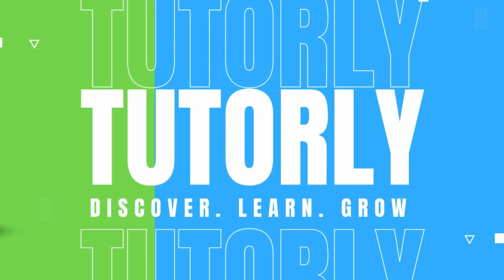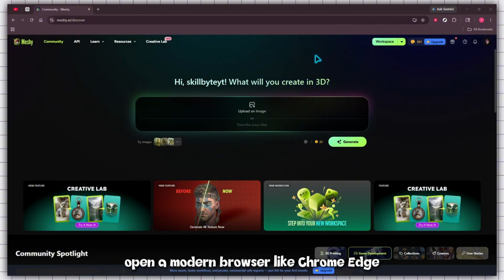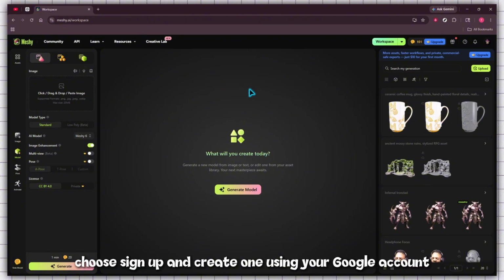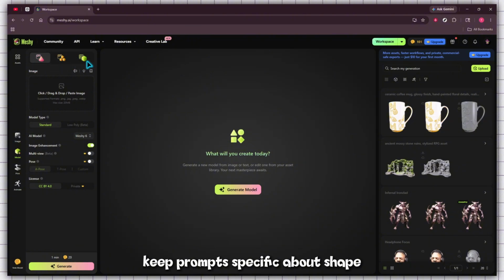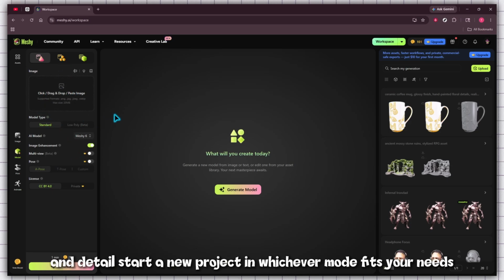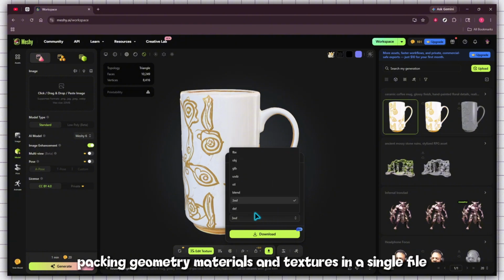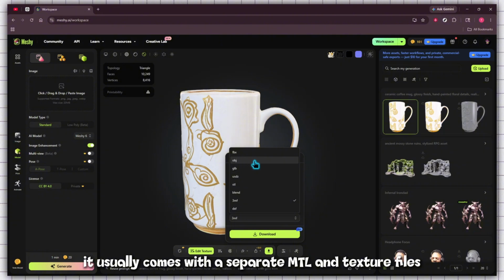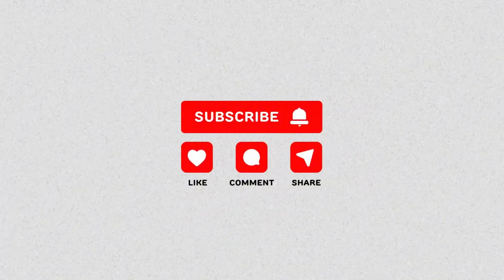How To Download Meshy AI (2026 Guide)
Discover the latest advancements in AI technology with Meshy AI, a cutting-edge platform that's changing the game in 2026. In this video, we'll explore the possibilities and benefits of downloading Meshy AI now, and what it can do for you. Whether you're a tech enthusiast, a business owner, or simply someone looking to stay ahead of the curve, this video is for you. Learn more about Meshy AI's innovative features, its potential applications, and how it can enhance your daily life. Find out if downloading Meshy AI in 2026 is the right move for you, and get ready to experience the future of AI today.